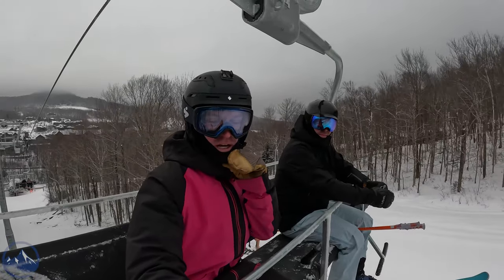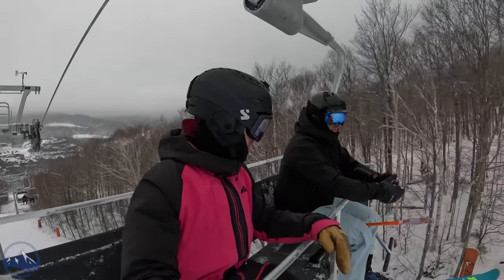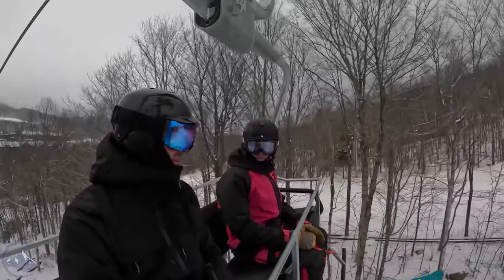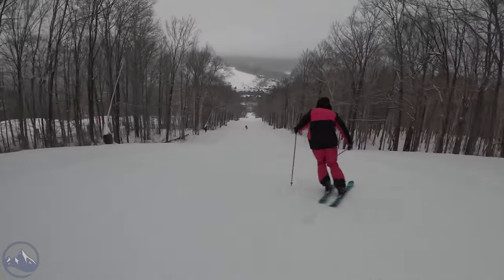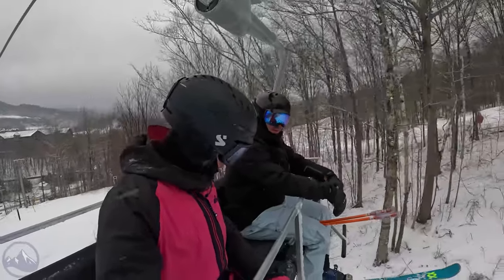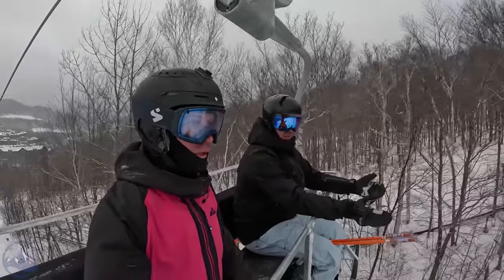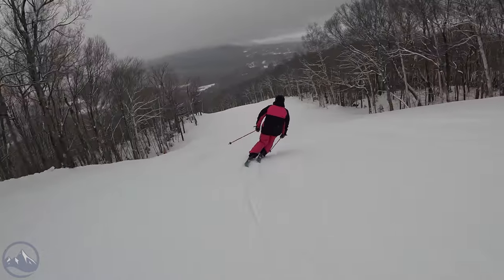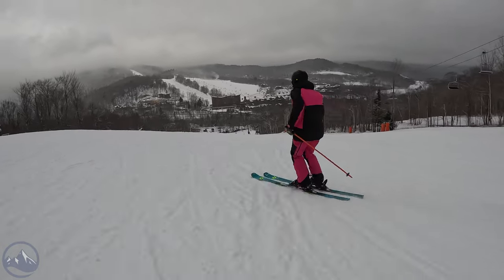2023 Volkl Deacon 84 Skiing and Short On Snow Review with SkiEssentials.com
We're still waiting for the snow here in Northern Vermont, but in the meantime, we've been having a blast revisiting some conditions-appropriate skis.  It's been almost four years since our first Deacon 84 review, but the ski hasn't missed a beat in all those years.

0:00 - Intro
1:35 - Bob's Experience
2:50 - Jeff's Experience
5:00 - Bob Short Turns
7:00 - Jeff Grip and Variable Conditions
9:00 - Closing Thoughts